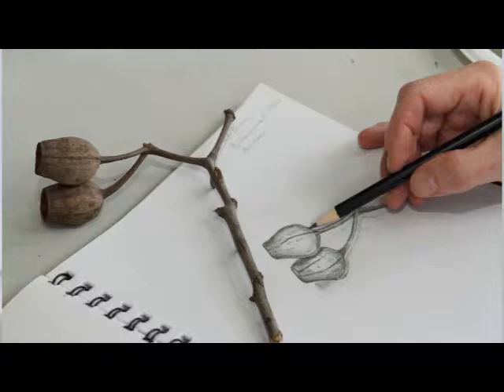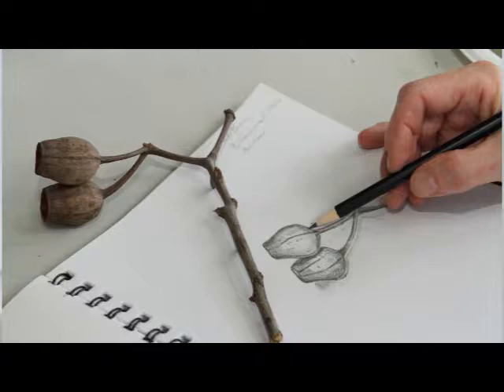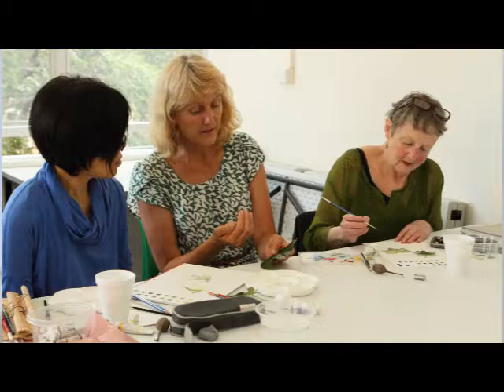Botanical Art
Penny Walton talks about Botanical Art at Mosman Community College